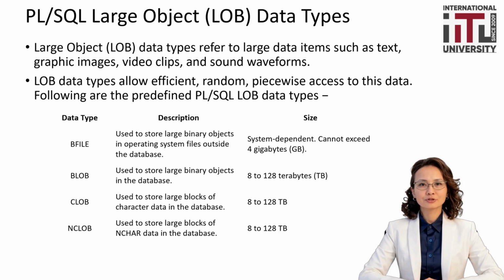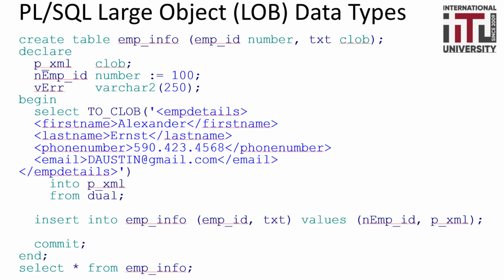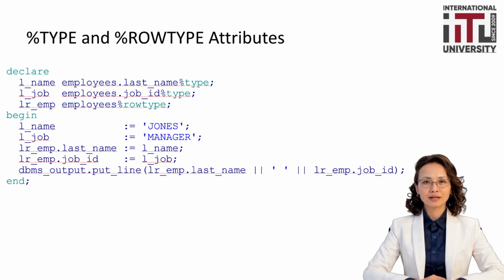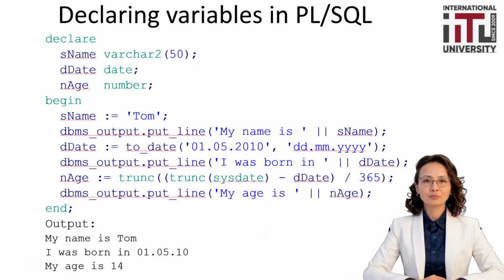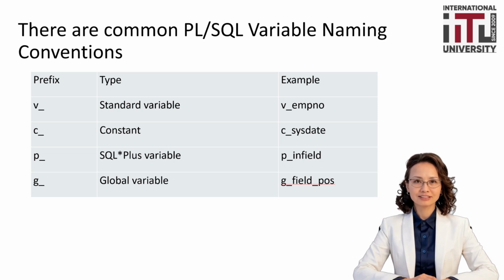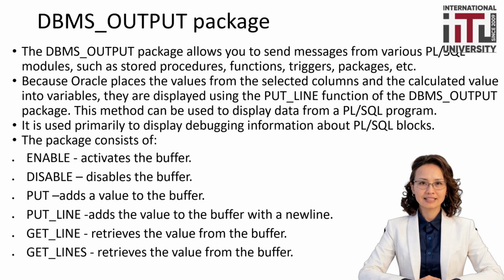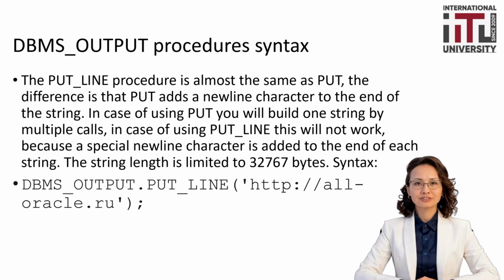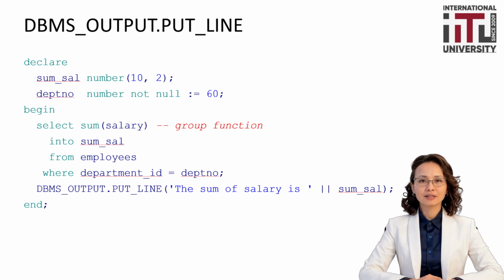Lecture 3 Declaring PLSQL variables p2